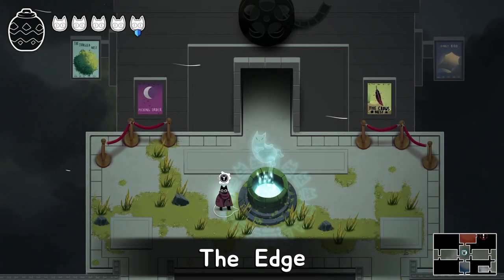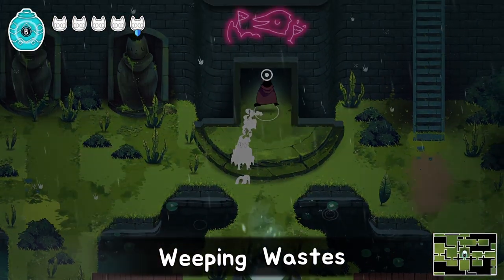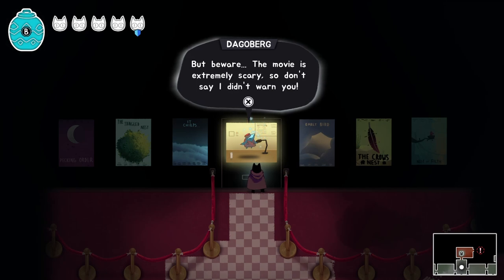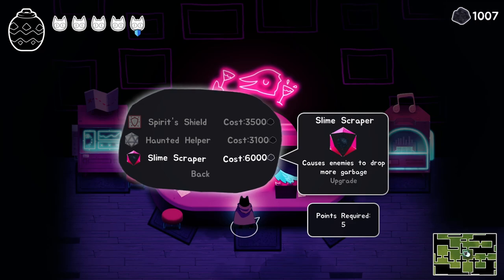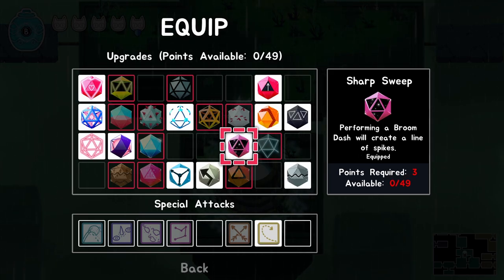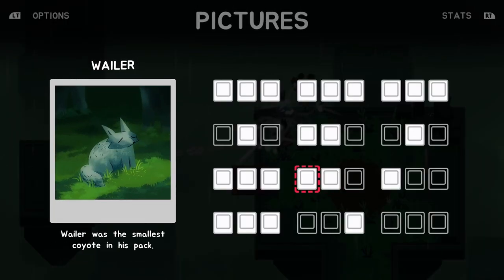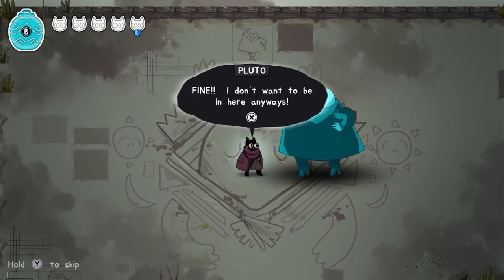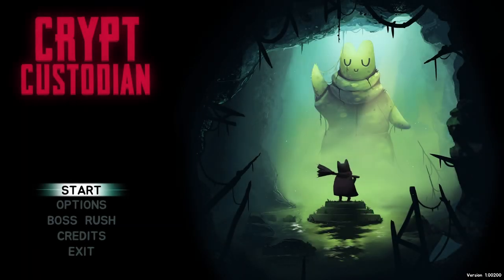Let's Play | Crypt Custodian - A Charming And Atmospheric Hand-Drawn Metroidvania - Part 8 (FINALE)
Crypt Custodian is a charming metroidvania/zelda-like about cleaning up the afterlife.

You play as Pluto - a mischievous cat who has just died, and landed in the afterlife's palace. After a brief and disastrous meeting with the Afterlife Guardian - Kendra - you are banished from the palace and sentenced to clean... FOREVER!!

Explore the vast grounds that surround the palace, battle beasts with your trusty broom, and gain new abilities to expand your map. Solve puzzles, discover secrets, and… organize an ambush to break back into the palace!

00:00:00 - Intro
00:10 - Trying To Find The Third Reel
00:11:10 - Sculptor's Peak
00:19:48 - The Theater
00:20:40 - Boss Fight - Ghost Slaughter 3
00:27:18 - Wandering Aimlessly
00:32:02 - Neon Crest
00:35:41 - The Tower
00:52:28 - Boss Fight - Grief
00:59:52 - The Palace
01:01:41 - Boss Fight - Kendra
01:08:25 - Cutscene / Credits
01:12:26 - Outro